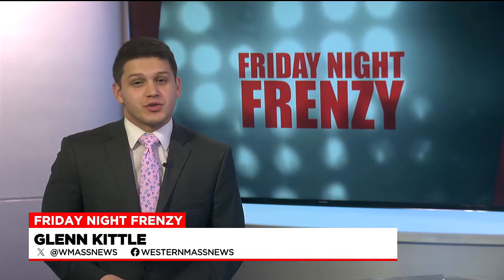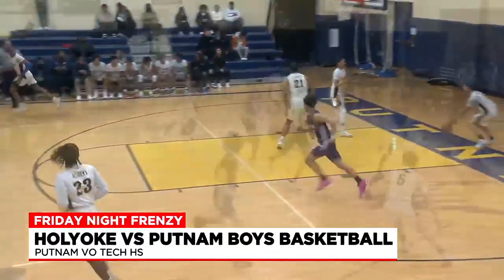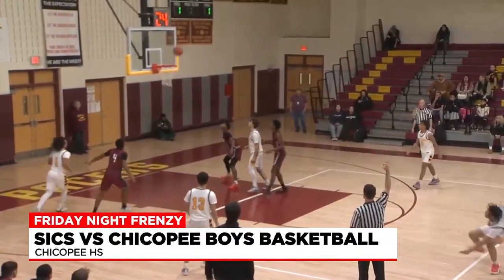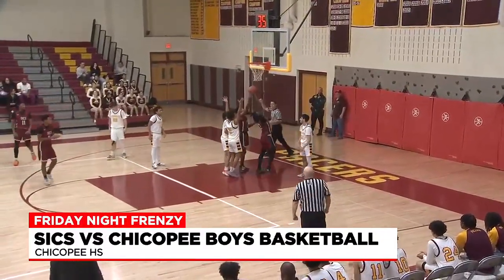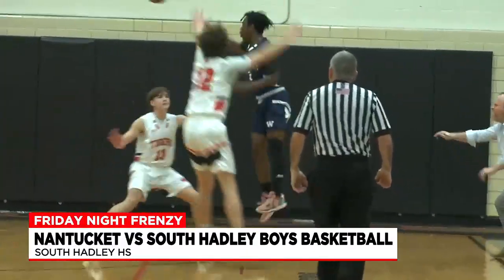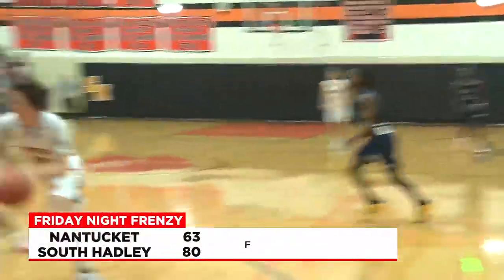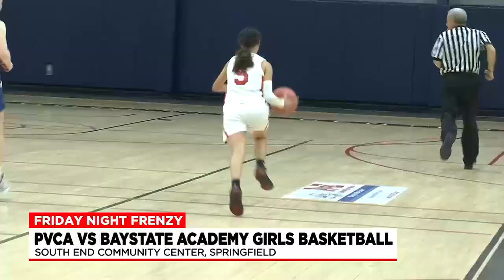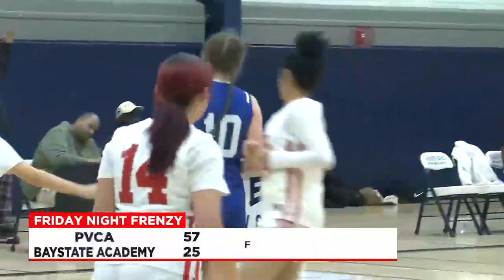Week 4: Holyoke @ Putnam, SIC @ Chicopee, Nantucket @ South Hadley, PVCA @ Baystate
Week 4 of Friday Night Frenzy continues with Holyoke visiting Putnam, SIC taking on Chicopee, Nantucket visiting South Hadley, and PVCA facing Baystate.